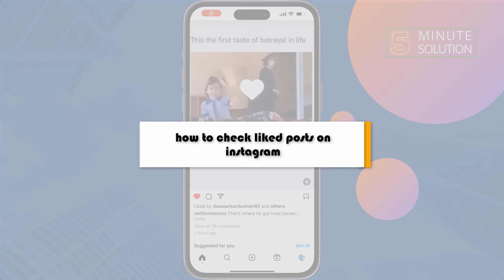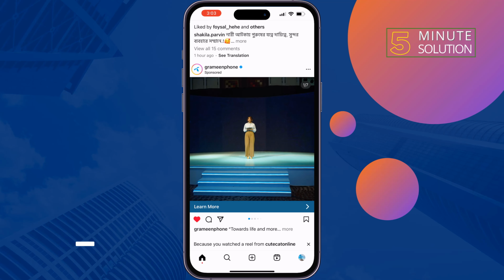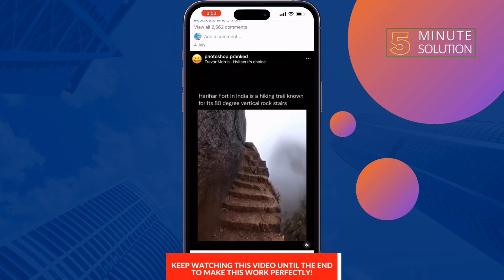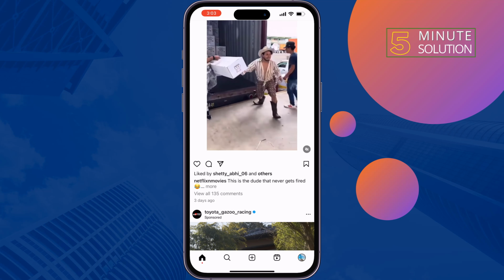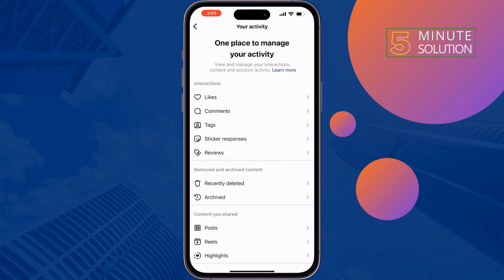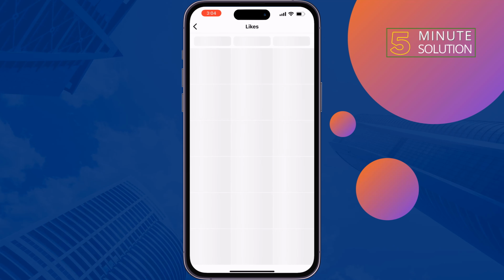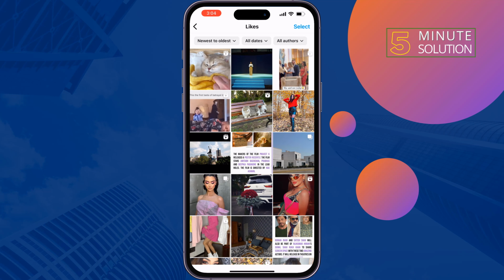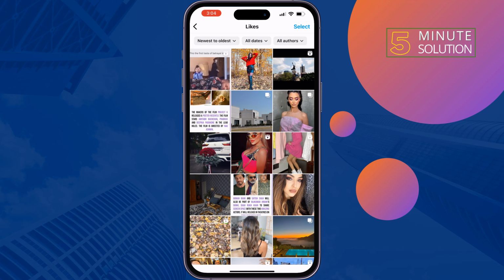How To Find or check liked posts on Instagram 2024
If your Instagram feed is busy, it's easy to lose track of posts you've liked before. Follow these steps to check your liked post history on Instagram.